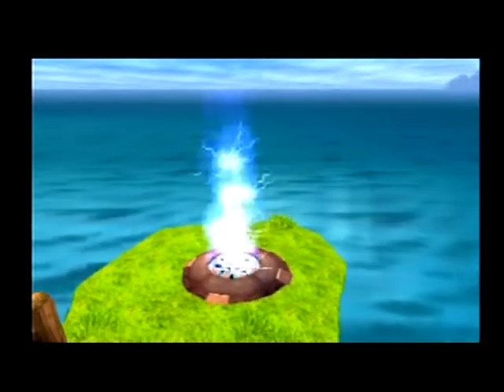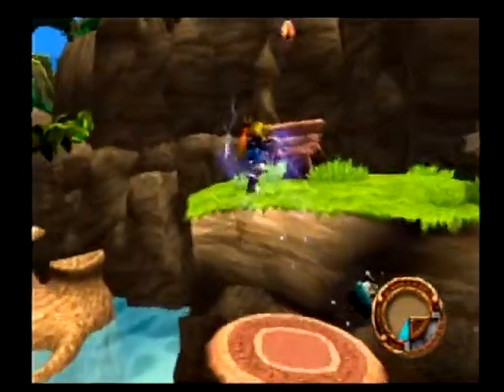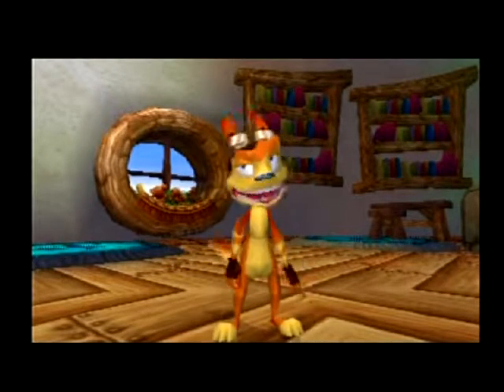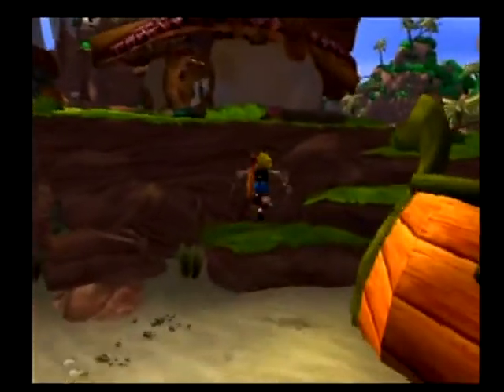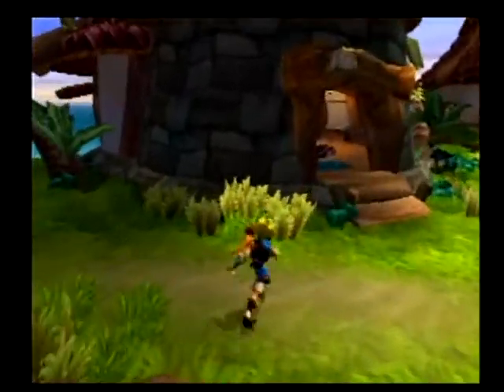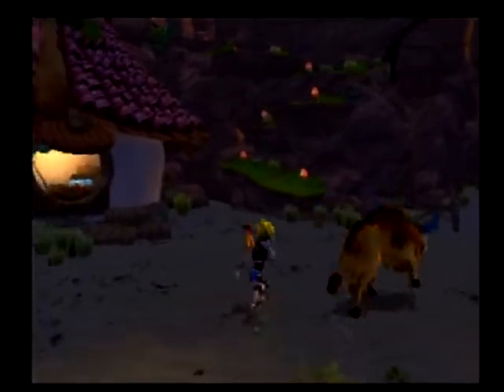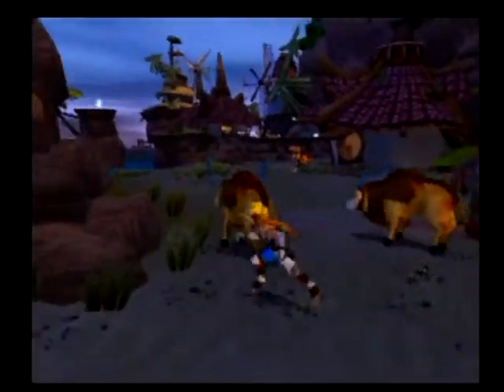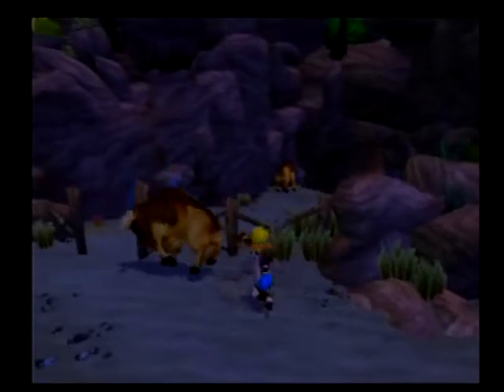Let's Play Jak and Daxter Part 2 - Meet the Creepy Farmer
But he gives us a Power Cell, so we have to deal with him.